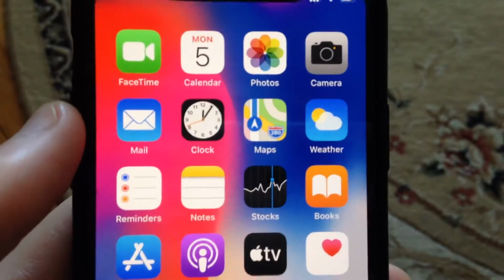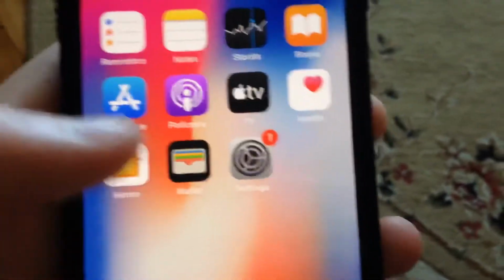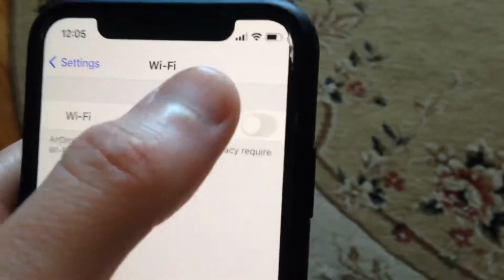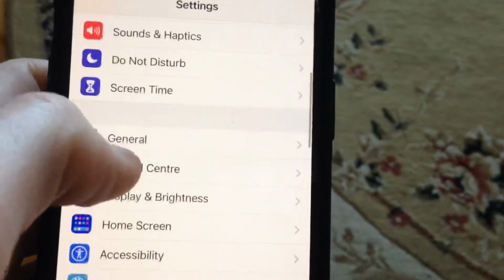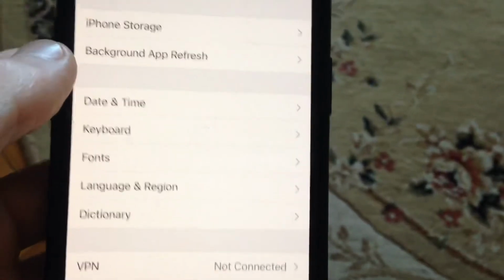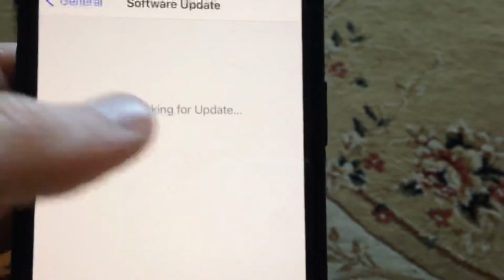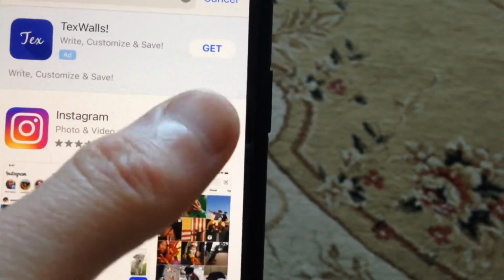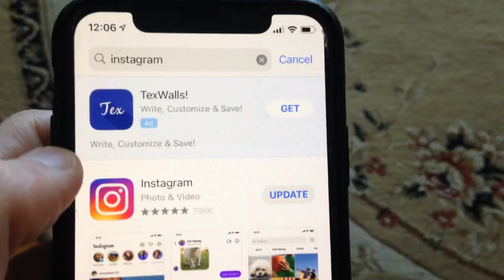Instagram Follow Back Error Fix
If you don’t know Instagram Follow Back Error Fix, this video is for you.